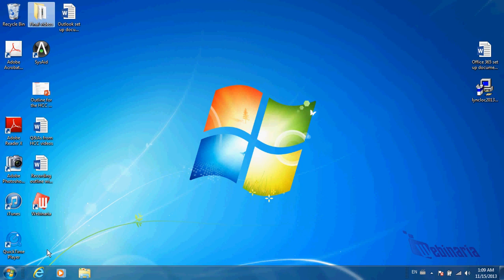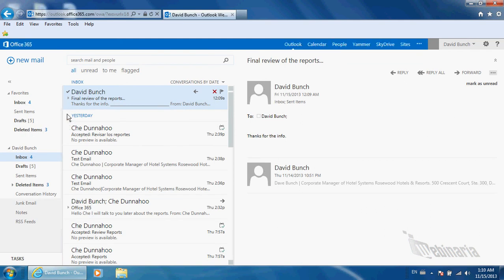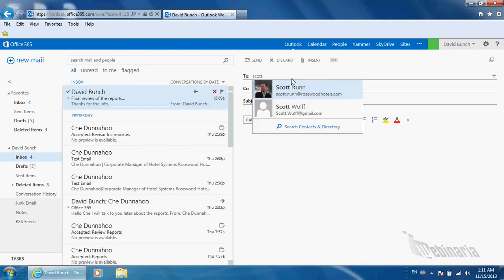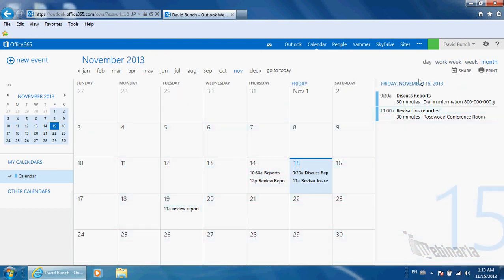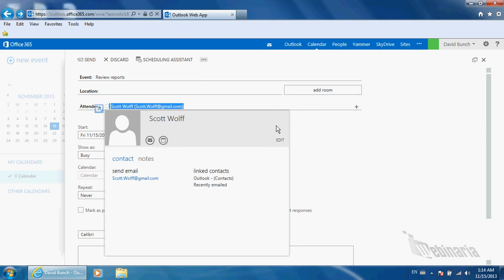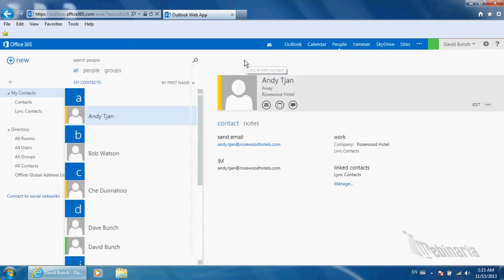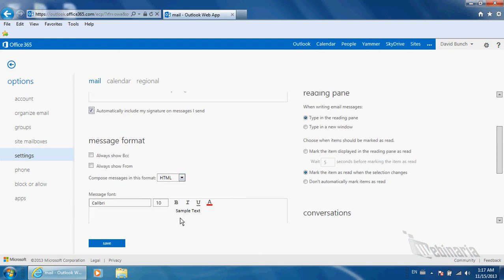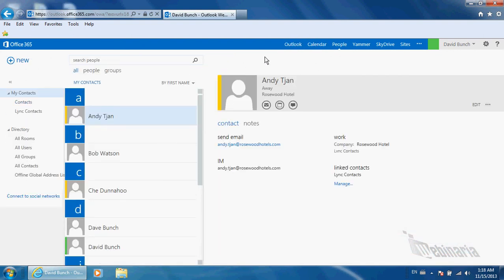04 Microsoft Outlook Web Access English